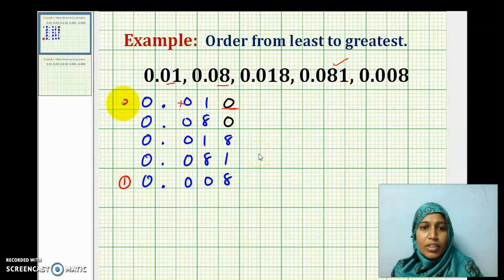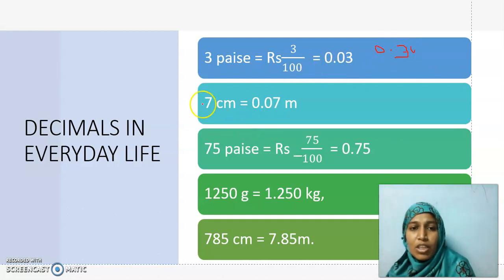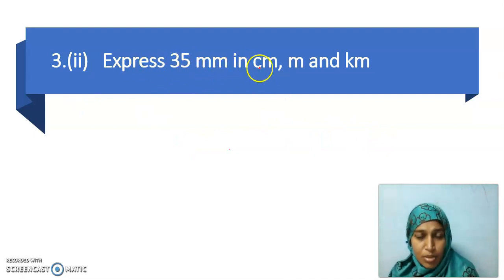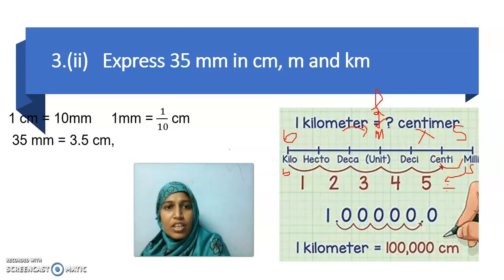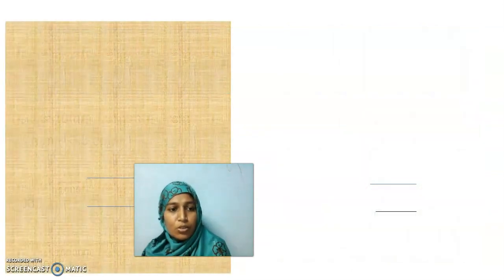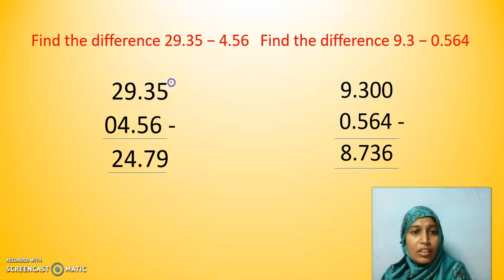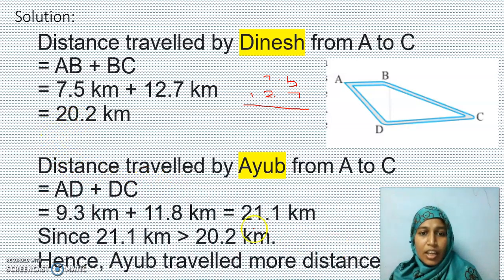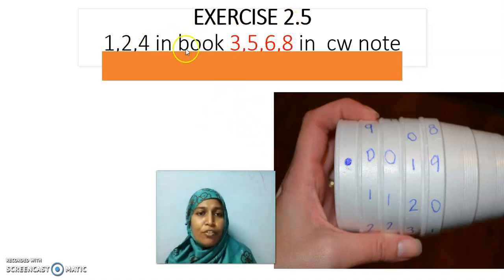GGVS7 SM C3 FRACTIONS AND DECIMALS P9